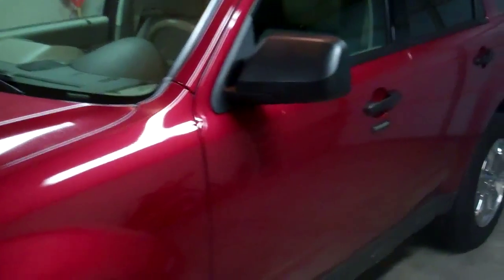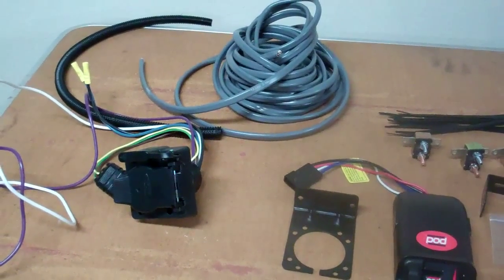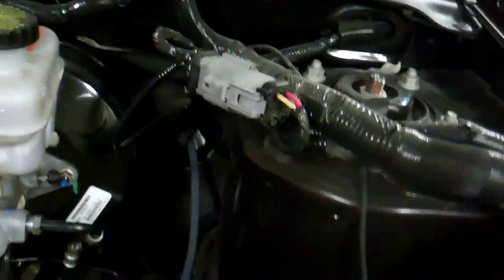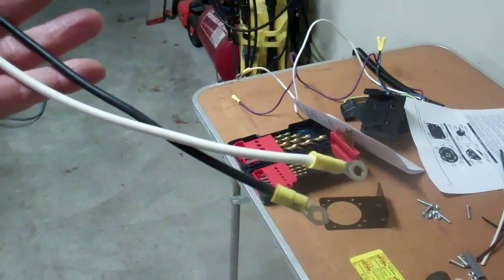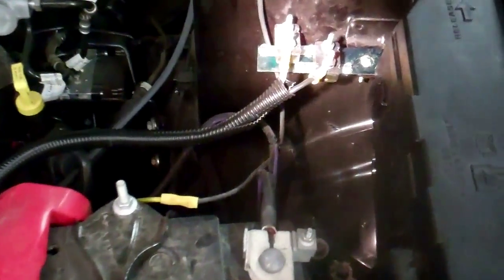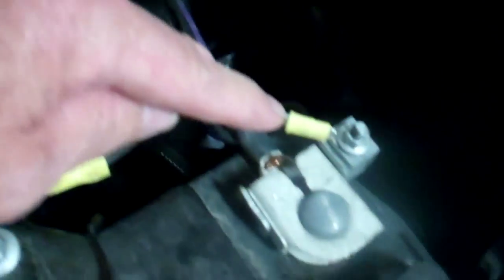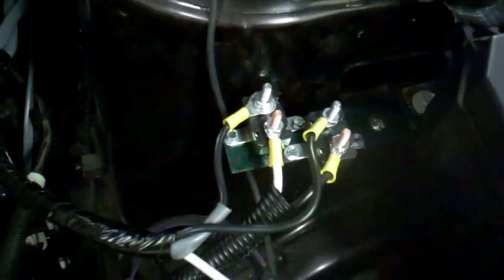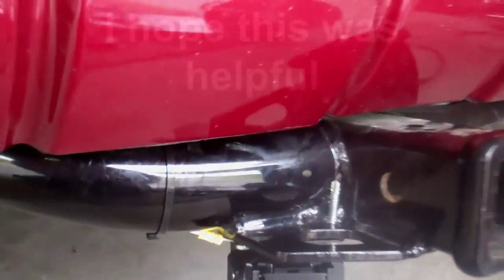How to install electric brake controller on vehicle without tow package..mp4